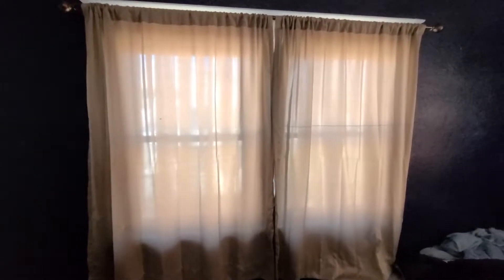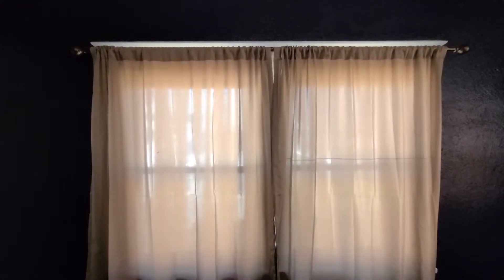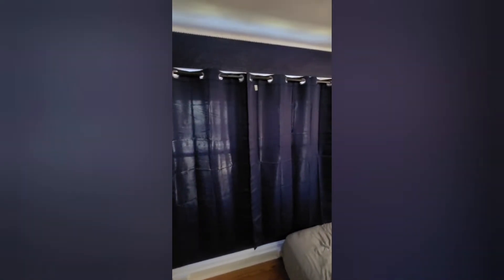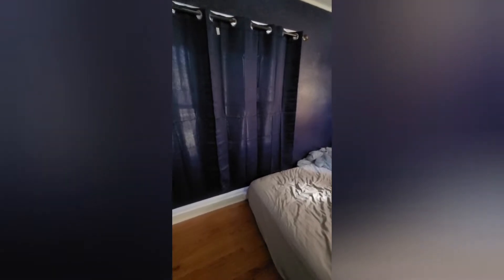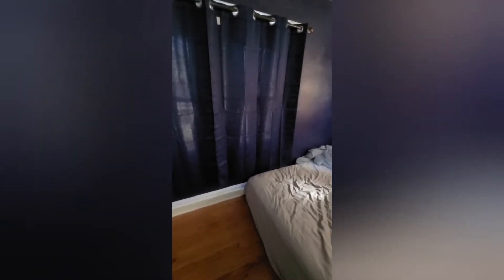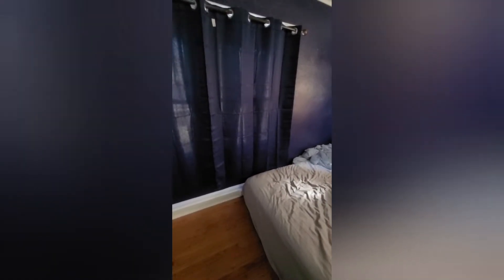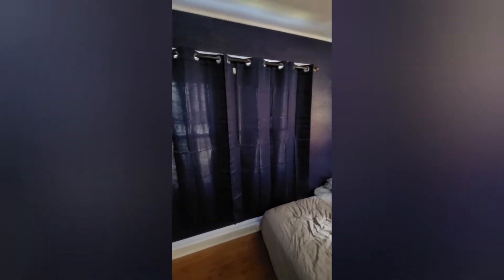H.VERSAILTEX Light Filtering Linen Textured Curtains Review | Curtains for Living Room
Light Filtering Linen Textured Curtains for Living Room Window Treatment Natural & Durable Privacy Added Draperies/Drapes/Panels/Treatment, Rod Pocket (2 Pack, 52 x 54 Inch, Natural)